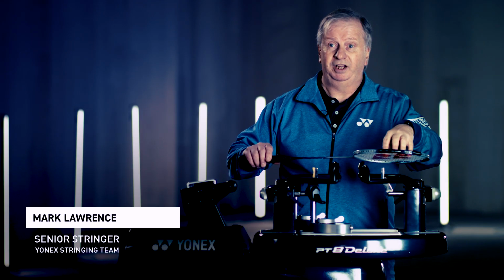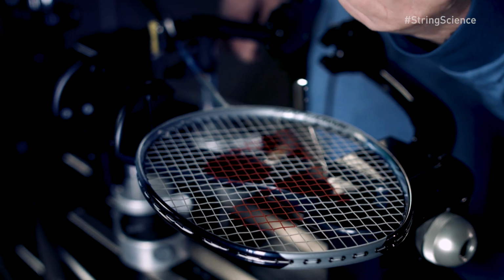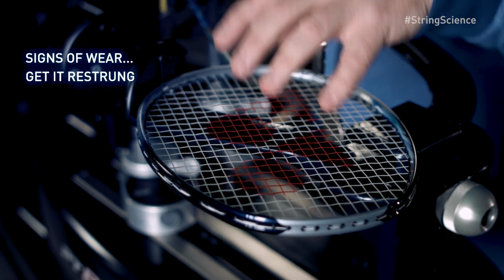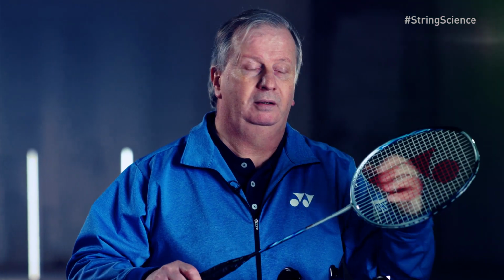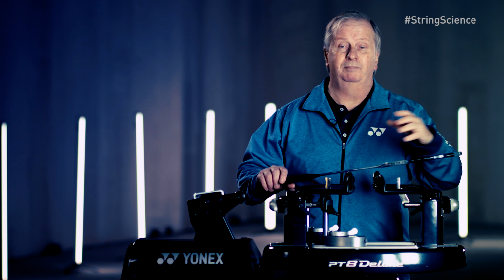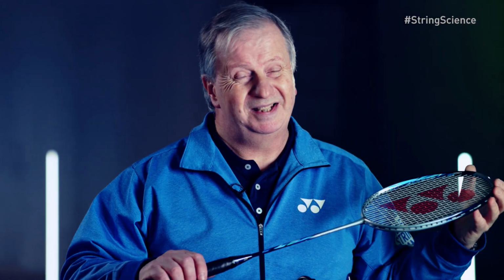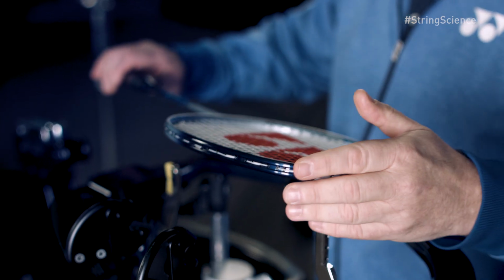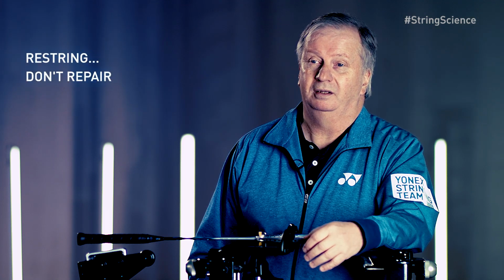StringScience | When to Restring Your Racquet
It is always better to restring your racquet than to attempt to repair the strings. Yonex Stringing Team Senior Badminton Stringer, Mark Lawrence,  gives advice on what causes string breakages and when to get your racquet restrung.

*Subtitles available in English and Japanese

Stay up to date with the latest from Yonex by following us on social.